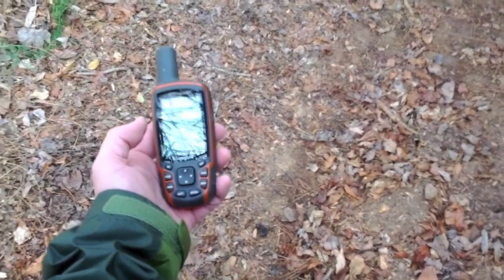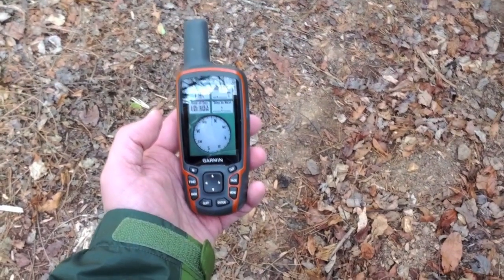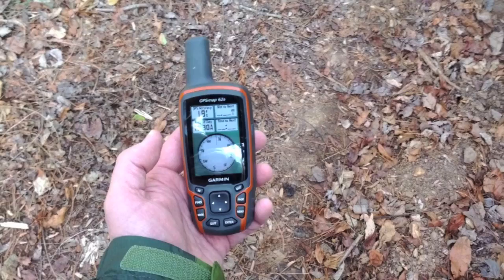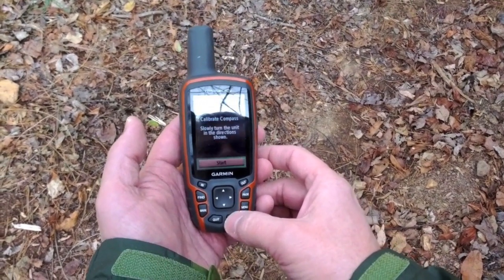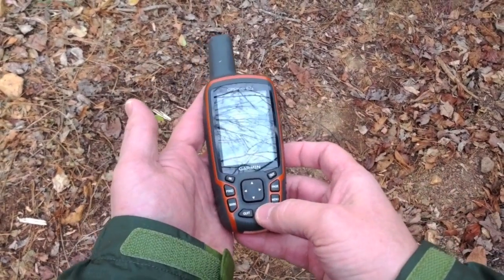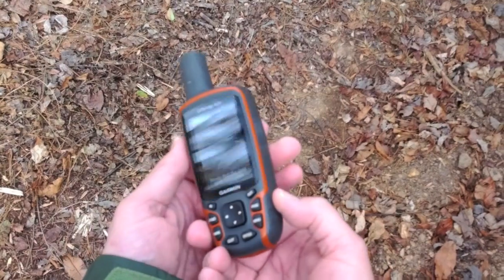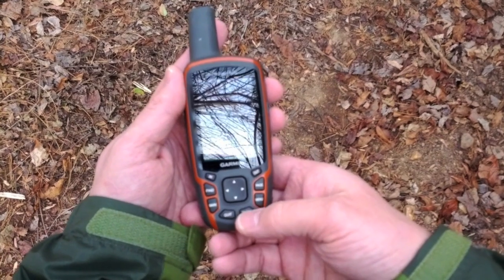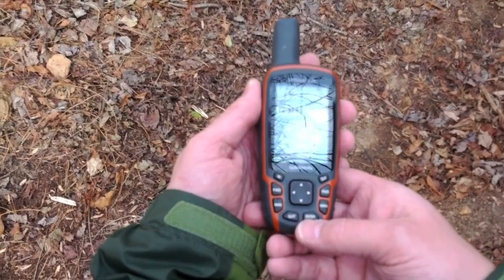Calibrating the electronic compass on the Garmin GPSMAP 62s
How to calibrate the tri-axial electronic compass on the Garmin GPSMAP 62s. A companion piece to my post "Do you need a GPS with an electronic compass?"